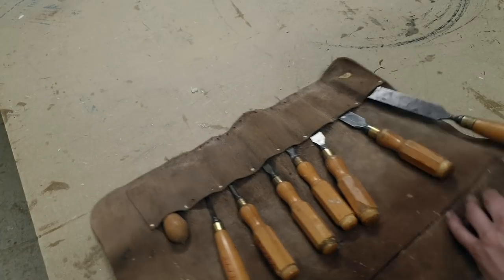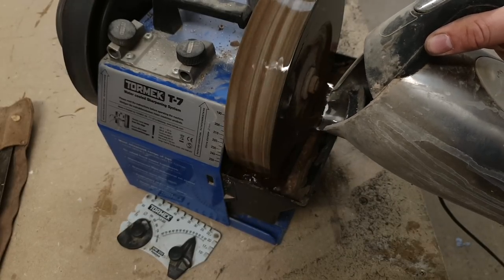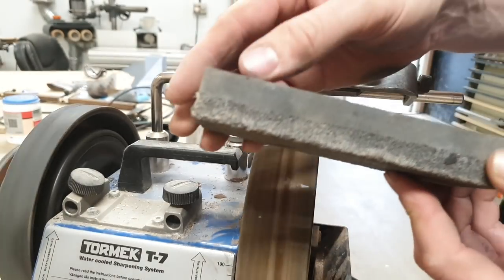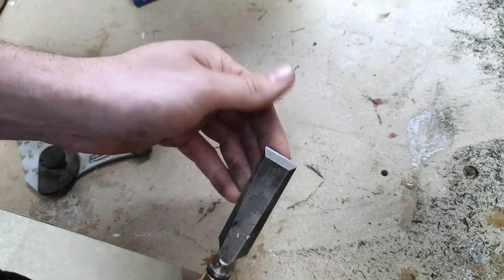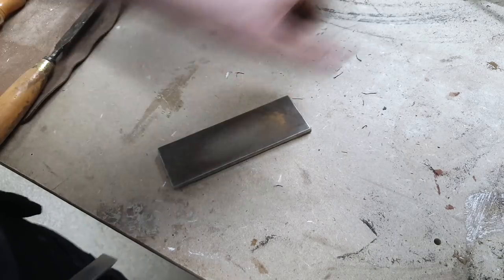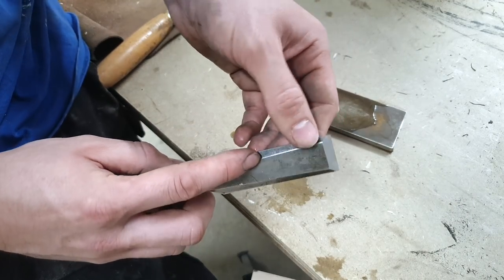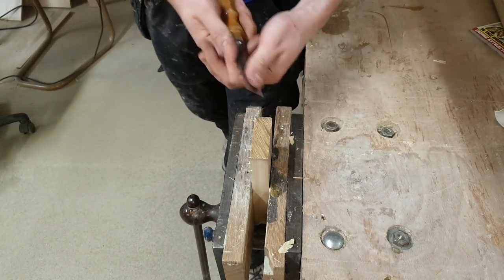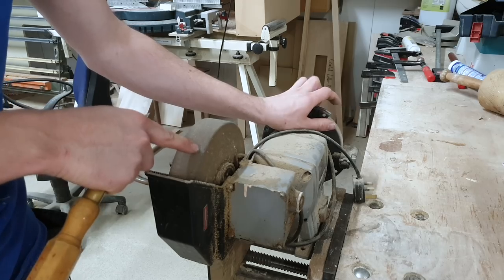Simple Chisel Sharpening. How to Hone. Seriously Sharp.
Welcome to a quick video showing you how I sharpen my chisels I use day to day. It's nothing special, I use a Toemek to grind a bevel back and then a diamond stone to hone a edge. The bevel can be ground back with any grinder, just be sure not to heat the cutting edge and alter the tempering of the steel!

Using a leather strop you can hone the edge to a sharp enough level for most general woodworking to a professional standard. It takes a couple of minutes per chisel and there is no excuse not to have sharp kit.

Here is the diamond stone I am using

Here is a link to the new Tormek with Aluminium Body

qpwoeirutyghfjdkslazmxncnv24